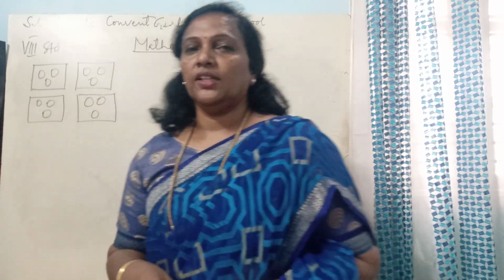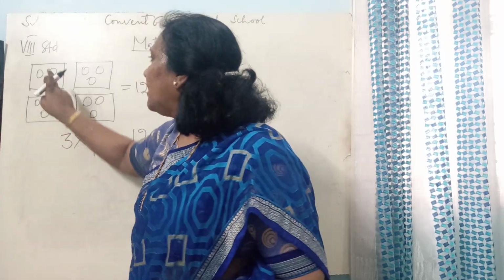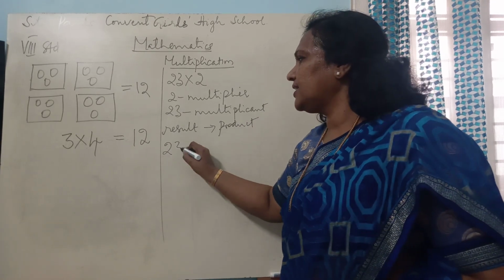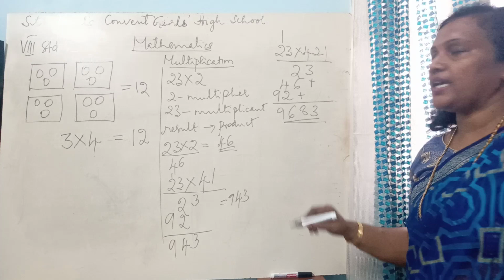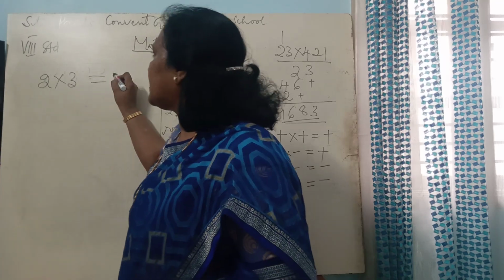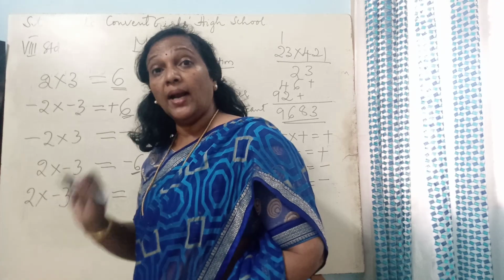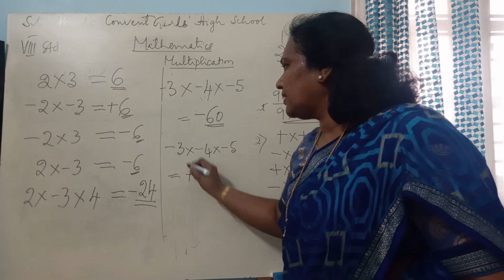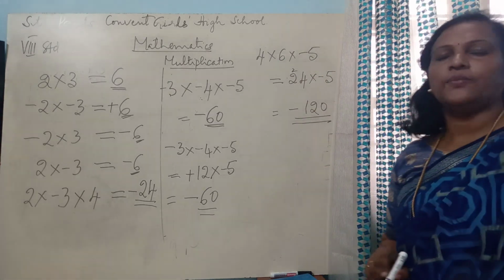8th std maths part 4